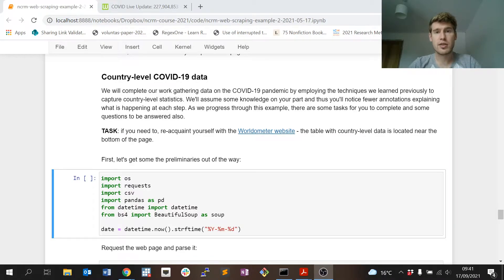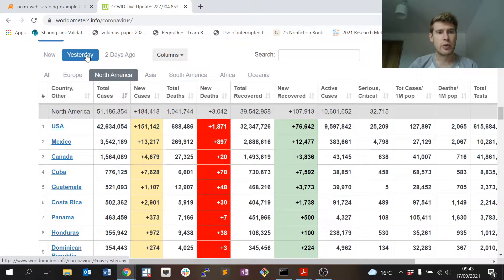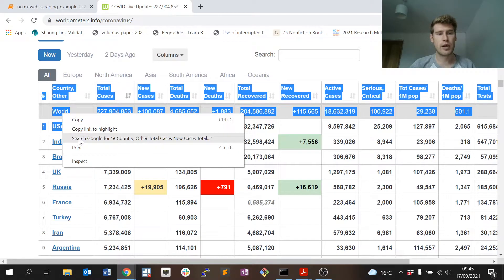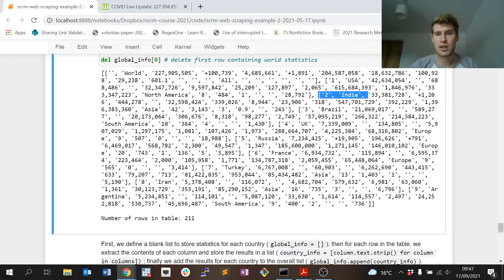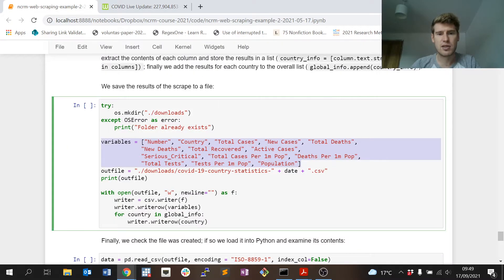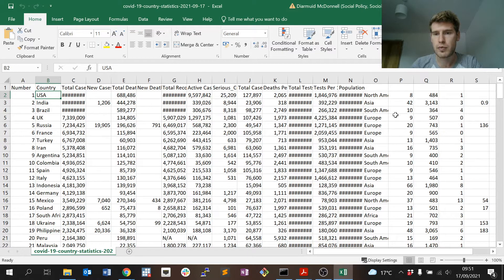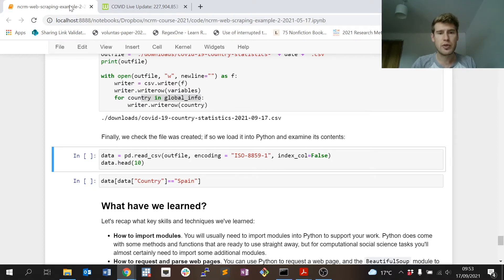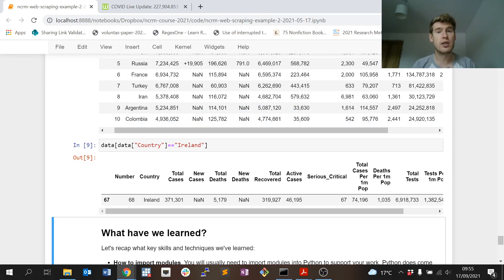Web scraping and Covid-19: Covid 2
This video shows how web scraping can be used to collect country-level data on the COVID-19 pandemic.